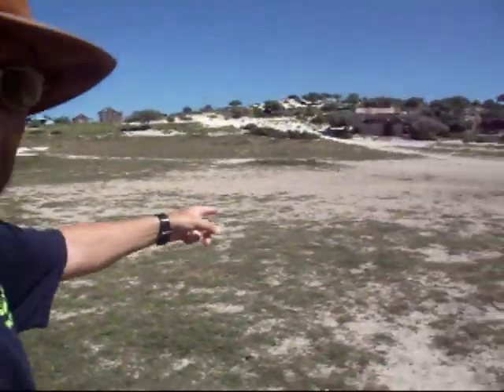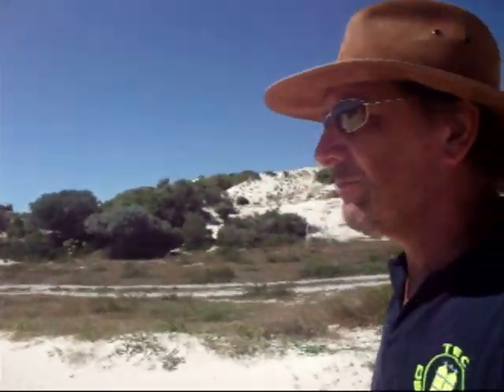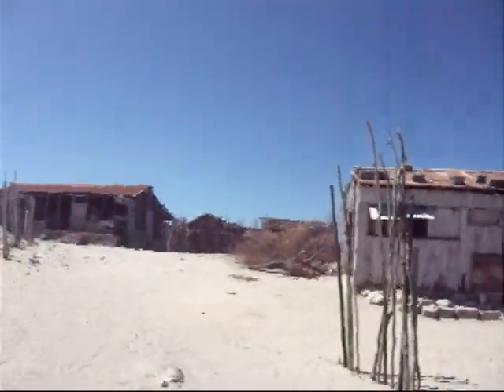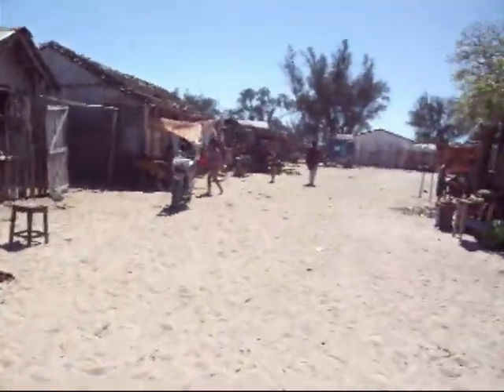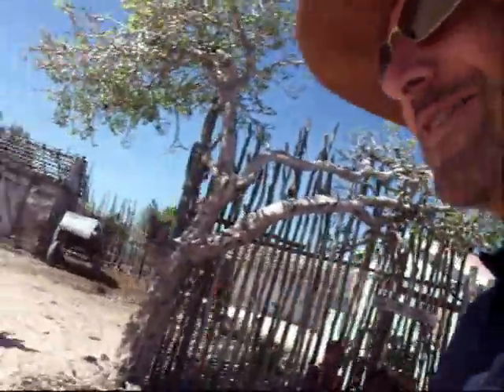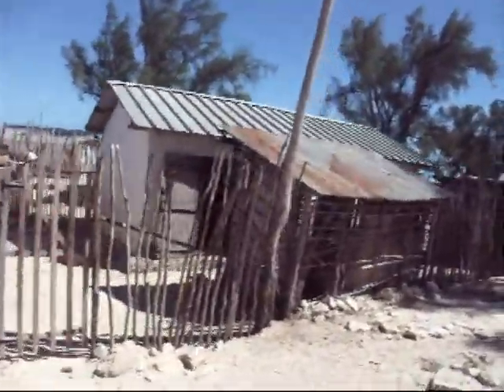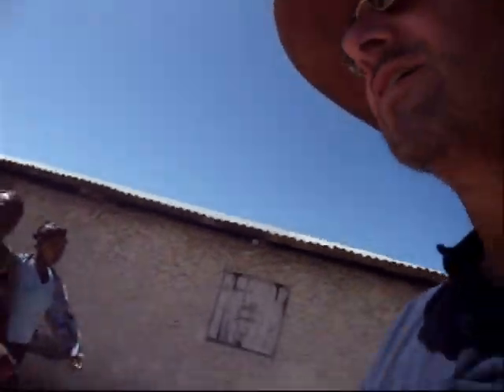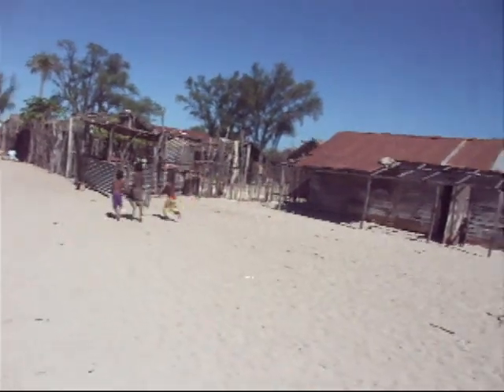Coco Beach to Andavadoaka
A walk from the Coco Beach Eco Hotel to the local village, Andavadoaka in Madagascar